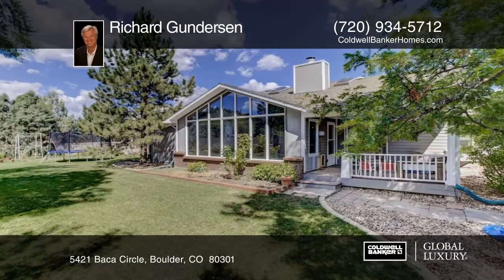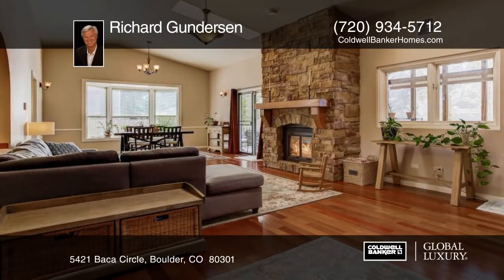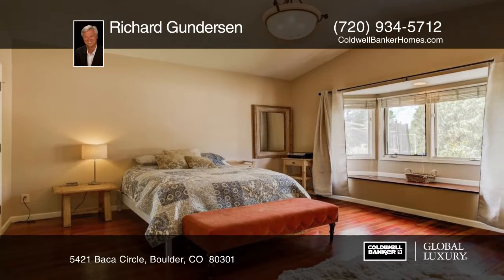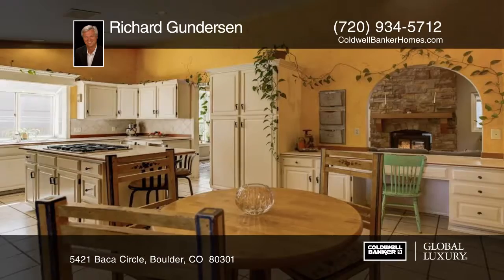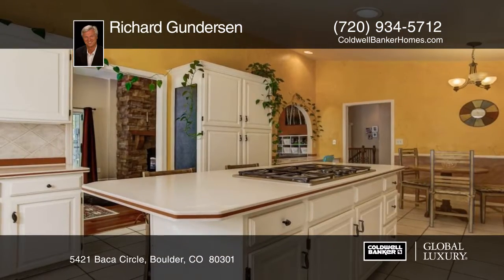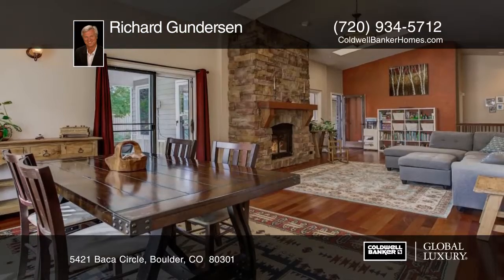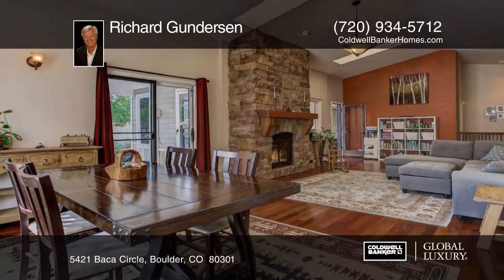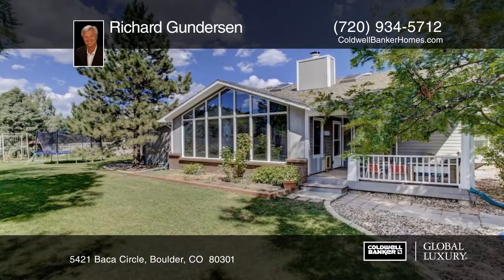Richard Gundersen presents 5421 Baca Circle Boulder, CO | ColdwellBankerHomes.com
5421 Baca Circle, Boulder, CO

Make 5421 Baca Circle in beautiful Gunbarrel, Colorado your next home! This wonderful Ranch home is located just minutes from all the best shopping, restaurants, pubs, and trails in the area. Easy access to Boulder, Longmont and Denver makes this a perfect location. Come explore this home as youll